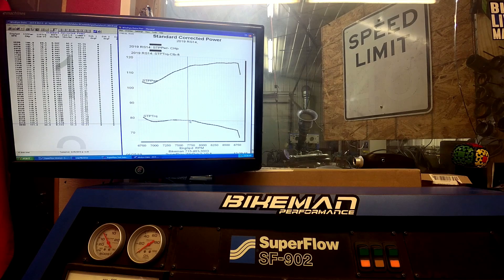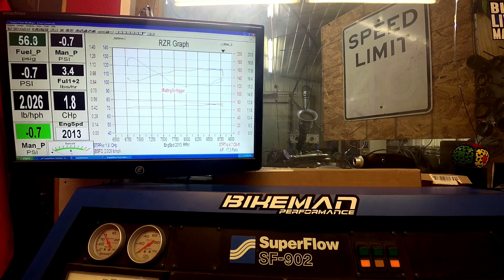HOW MUCH POWER DOES THE POLARIS RS1 MAKE ON THE ENGINE DYNO? see here!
Check out how much a stock Polaris RS1 makes on the engine dyno at Bikeman's Superflow R&D Test Center.